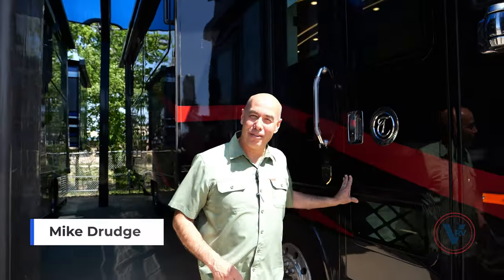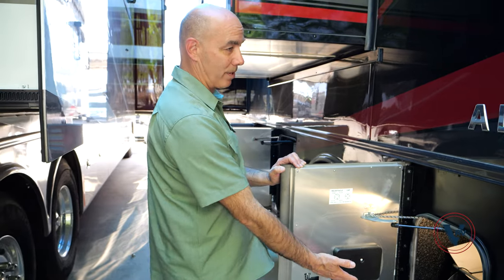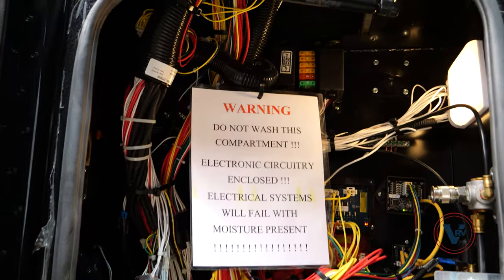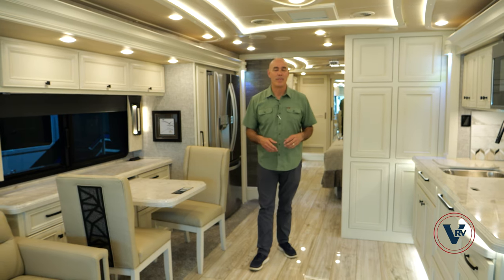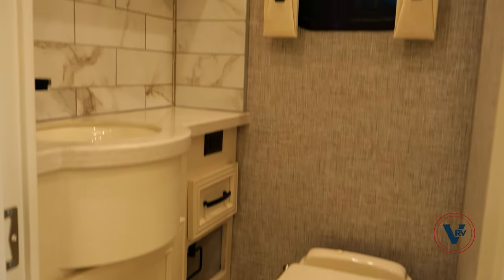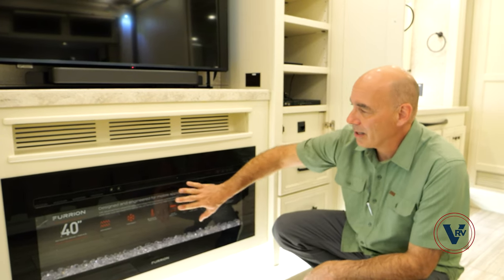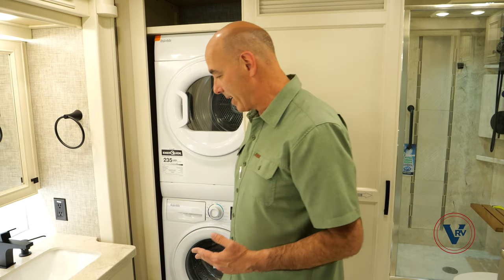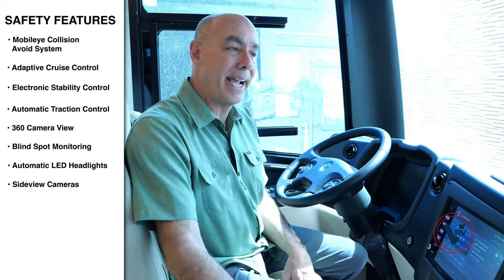2023 Tiffin Allegro Bus 40IP | This Is a Comfy Ride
CHECK OUT:
2023 Tiffin Allegro Bus 40IP